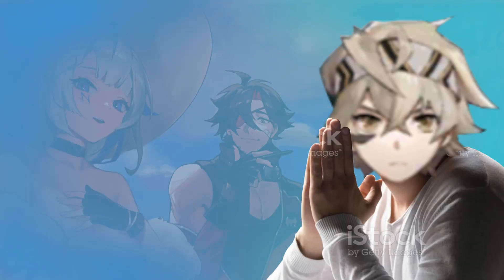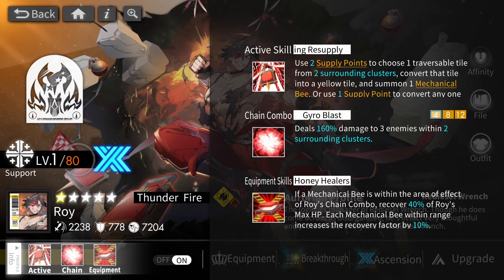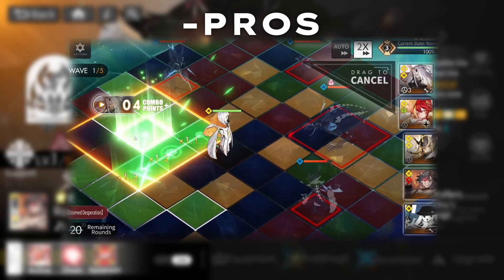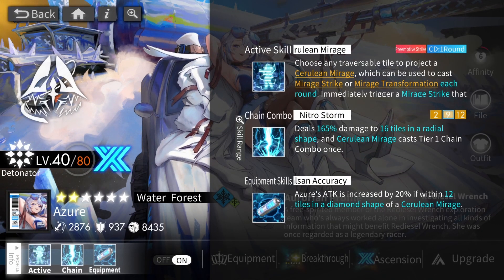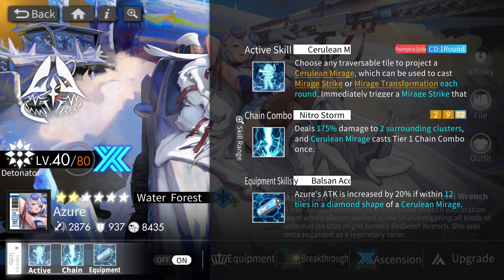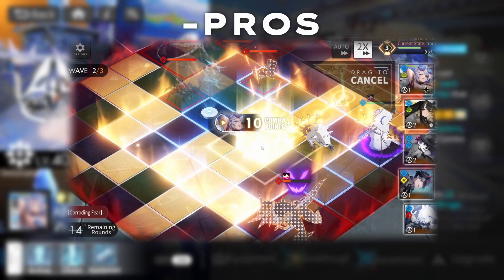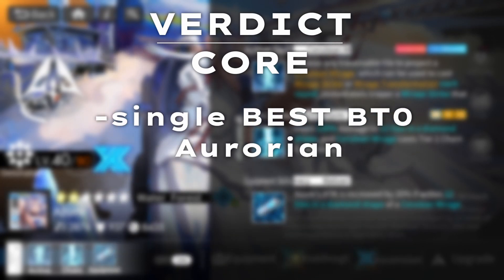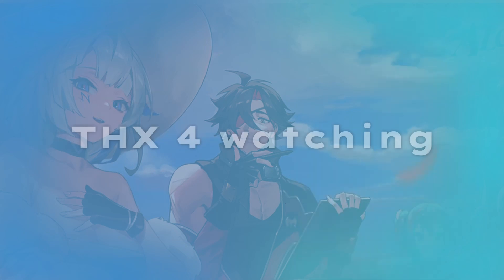Should YOU Roll? - Azure & Roy First Impression || Alchemy Stars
Today I tell you all about my First Impression & Experience w/ Azure and Yao
Open the description for this videos topics and timestamps!

Timestamps:
0:00 Intro
0:59 Is Roy Worth?
4:53 Is Azure Worth?
11:04 SHOULD YOU ROLL?